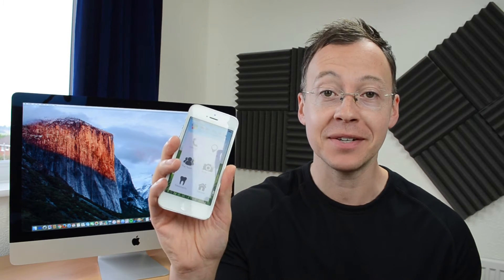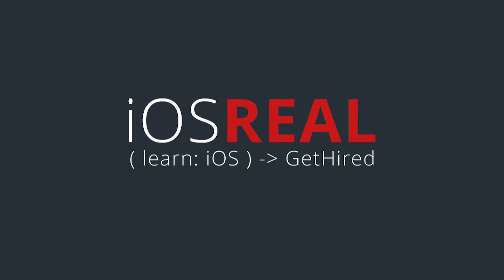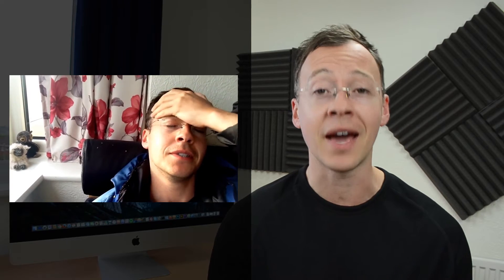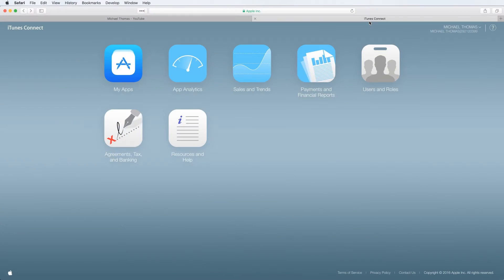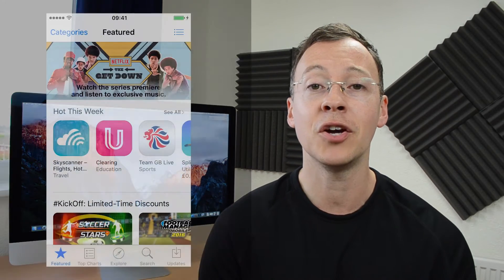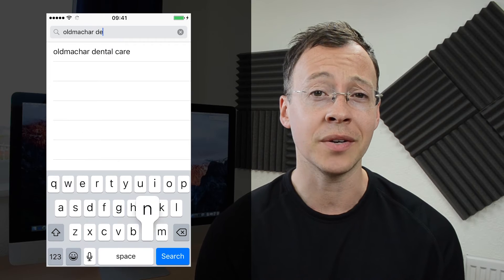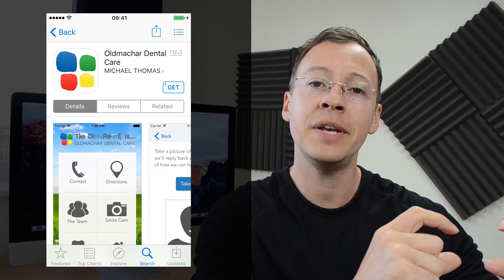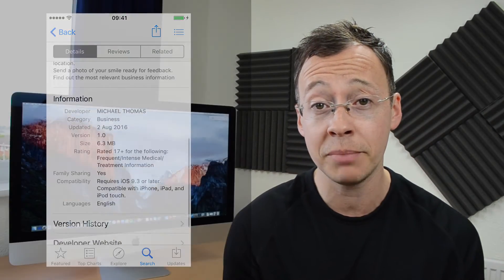My iOS app got accepted onto the store!!!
I successfully submitted my first iOS app to the Apple App Store!

I want to thank everyone who supported me, if it wasn't for your help this wouldn't have been possible:

The amazing people behind Apple, the iOS and dev community, thank you all so much, without you I wouldn't be able to wake up every day and work on what excites me!!!